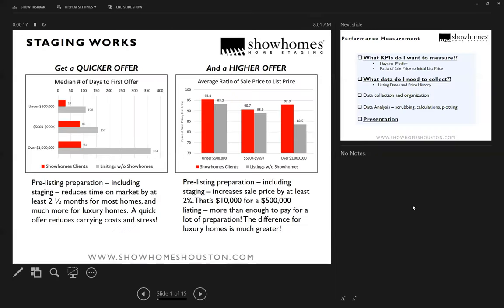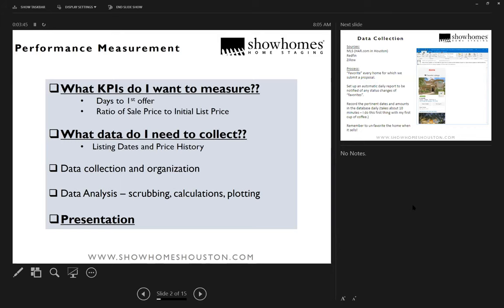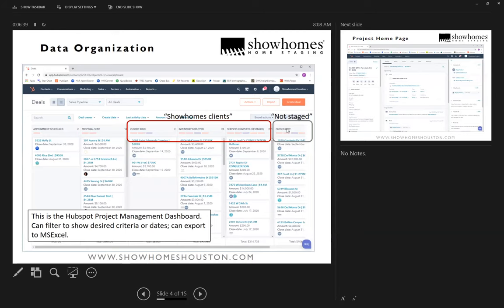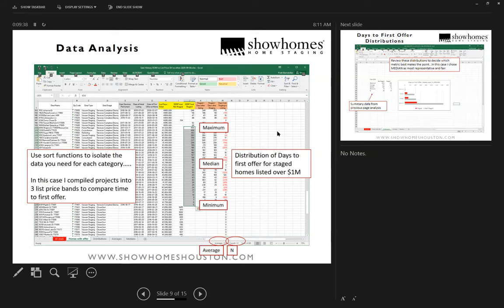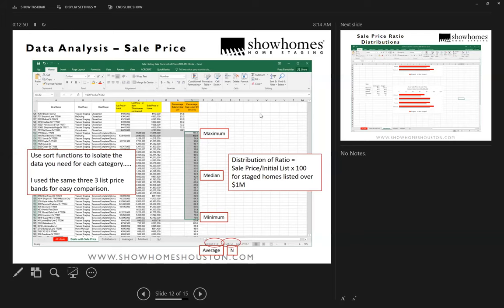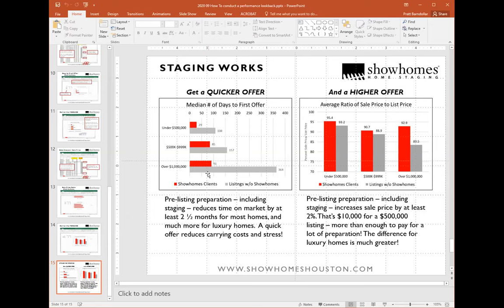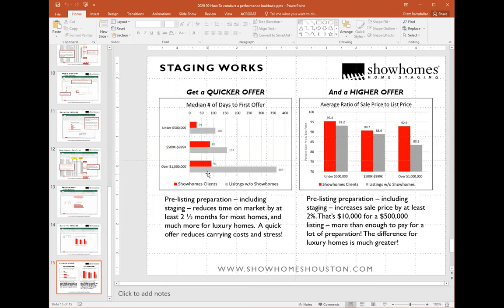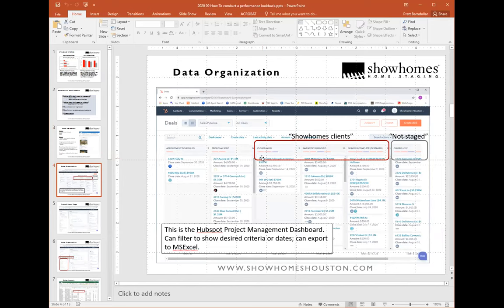Showhomes Lookback Performance Review 9 17 20